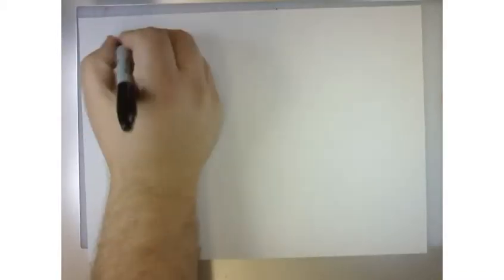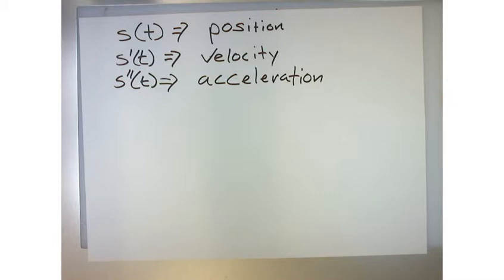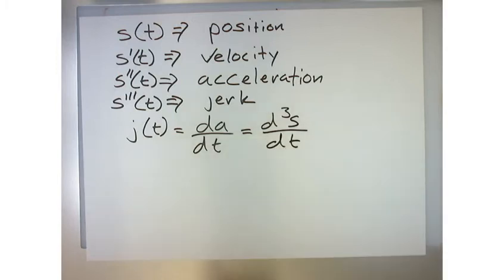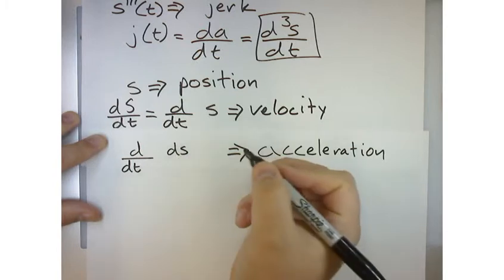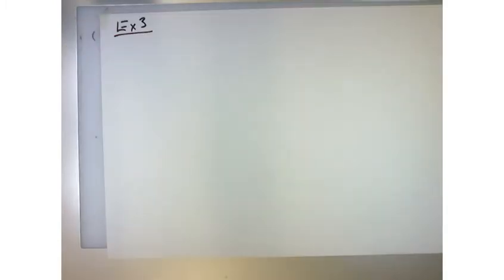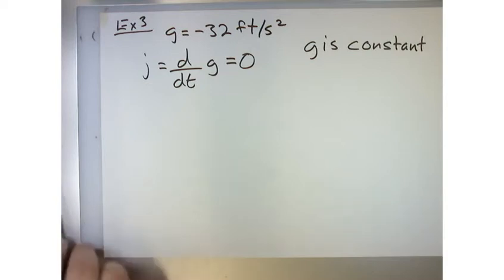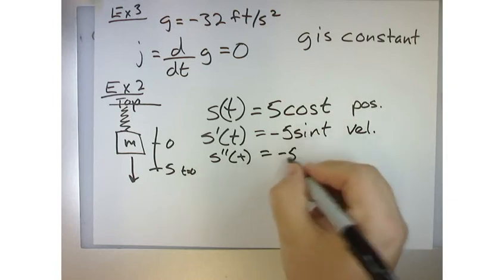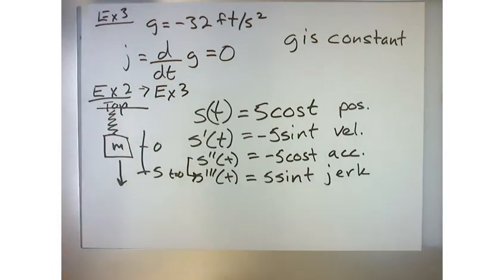AP Calculus 3.5 Derivatives of Trignometric Functions Example 3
Mr. Adams teaches AP Calculus - 3.5- Derivatives of Trigonometric Functions. In this video Tom Adams will explain: Derivative of the Sine Function, Derivative of the Cosine Function, Simple Harmonic Motion, Jerk, Derivatives of the Other Basic Trigonometric Functions, and why the derivatives of sines and cosines play a key role in describing periodic change.